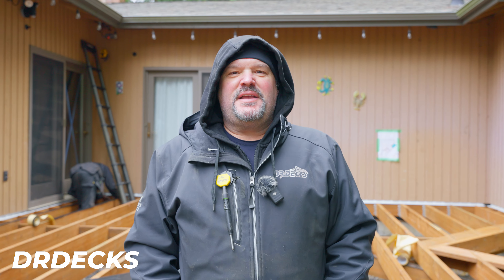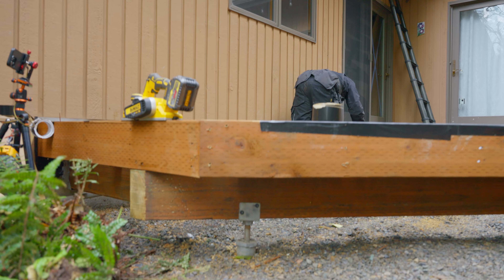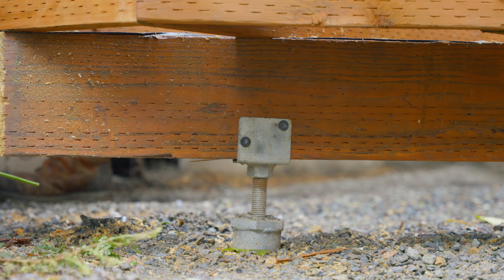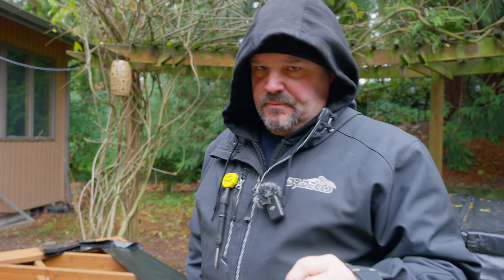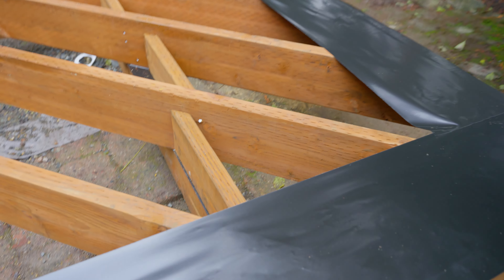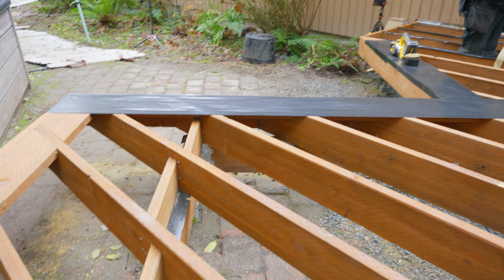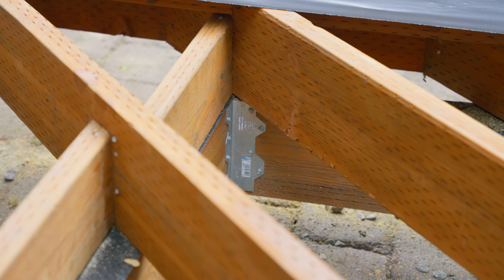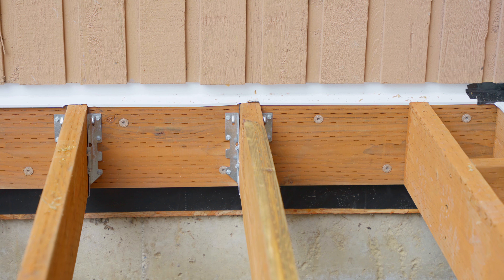From Mud to Magic: Deck Transformation Journey | Weekly Checkup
In this video, we will take you on a journey through his weekly checkup of a new construction project. From a mud pit to a nearly fully framed deck, I'll show you the progress made from Monday to Friday.